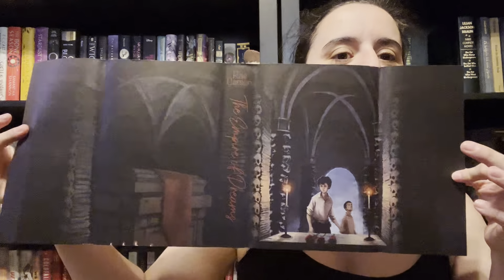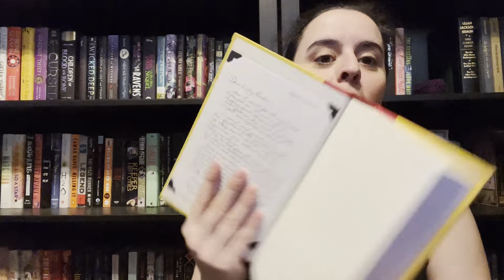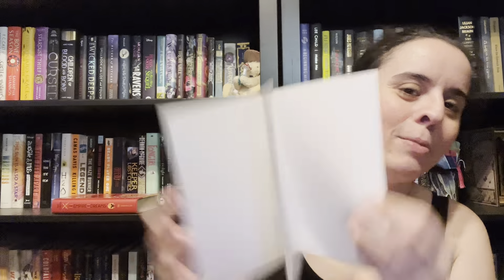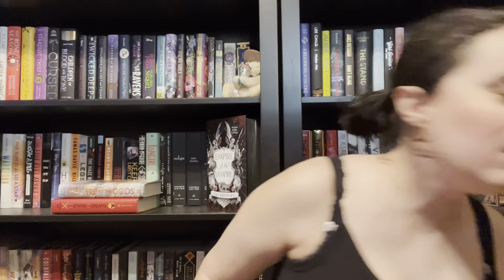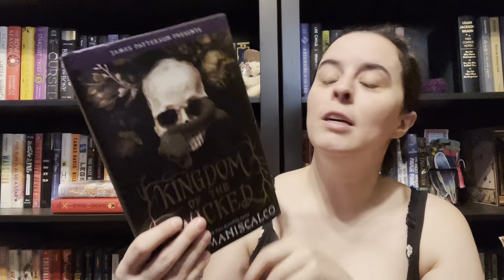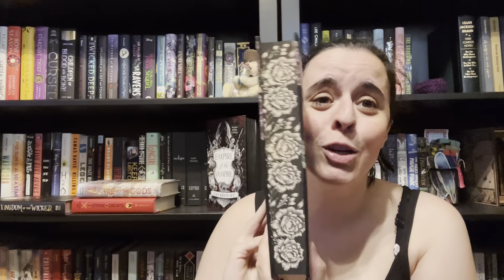Mercari Unboxing and PR Unboxing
y'all enjoy it had been a month so I bought the books I was meant to haul and completely lost track of which ones they were so here are a mix of new and possible always hauled books lol.

^this is for anyone that’s is interested in the books I have on my wishlist that I really want to be able to get to read. I will always be adding to this list so that is just what I have on it so far that I want to get.

Fairyloot.com